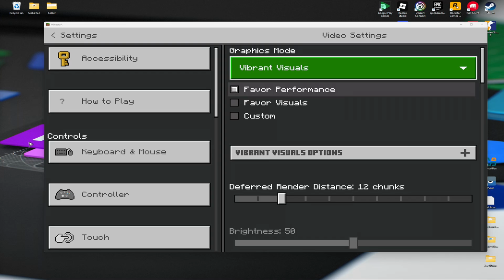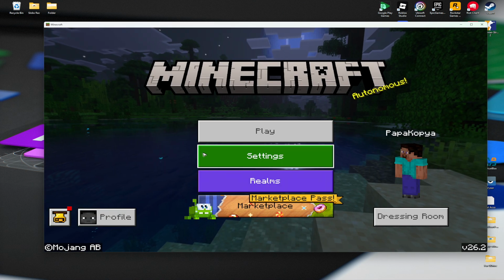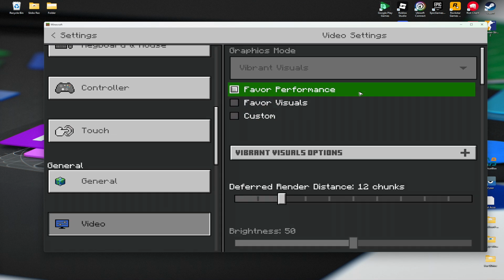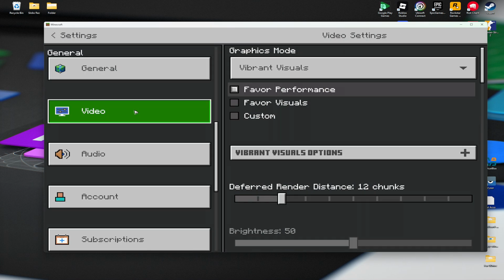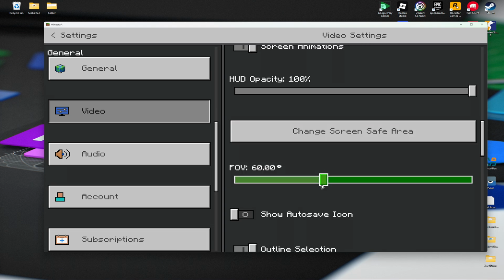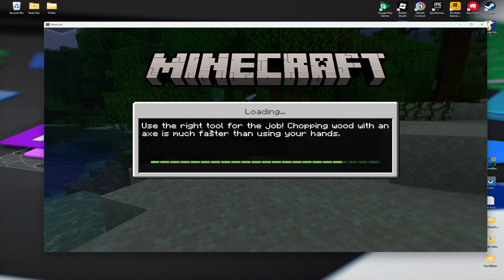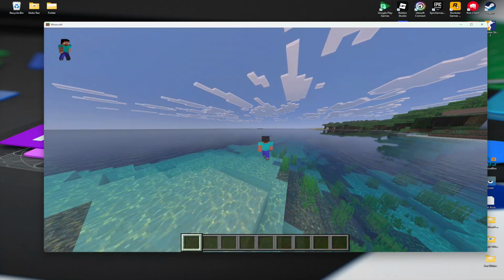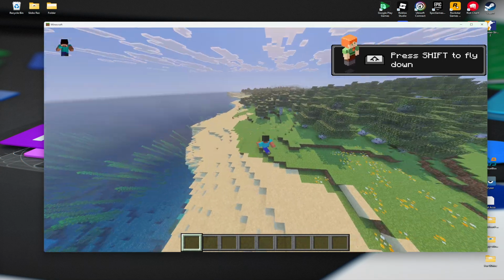How To Activate Vibrant Visuals in Minecraft Bedrock (Full Guide 2026)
How To Activate Vibrant Visuals in Minecraft Bedrock

In this video, I will show you how to activate Vibrant Visuals in Minecraft Bedrock step by step. If you want brighter colors, improved lighting, enhanced shadows, and better overall graphics in Minecraft Bedrock Edition, this guide is for you. I’ll walk you through enabling the correct video settings, checking graphics mode options, and optimizing performance on Windows 10 and Windows 11. This method helps improve the visual quality of your world while keeping gameplay smooth and stable. By the end of this tutorial, your Minecraft Bedrock experience will look more colorful and immersive.

00:00 Introduction
00:10 How To Activate Vibrant Visuals in Minecraft Bedrock